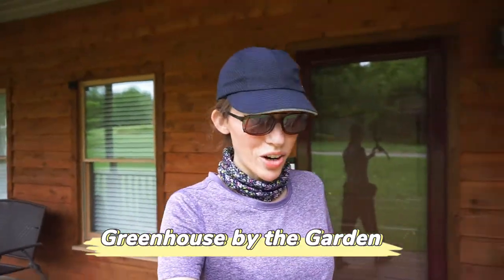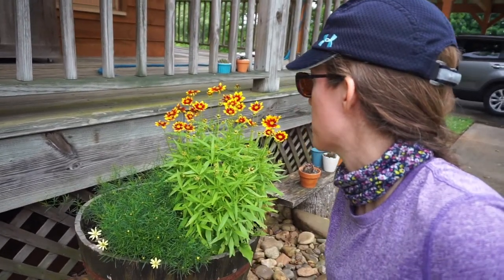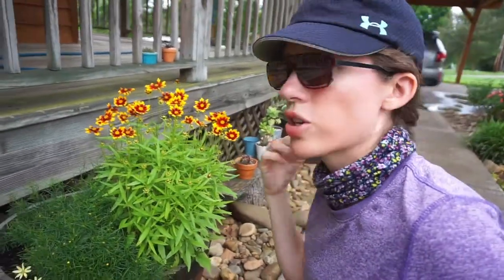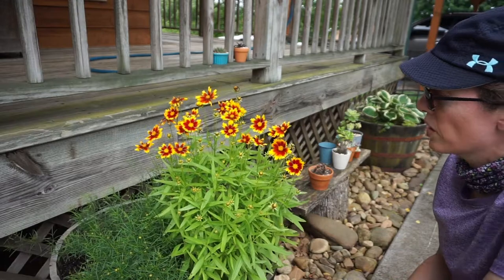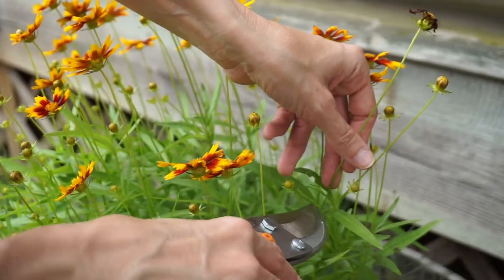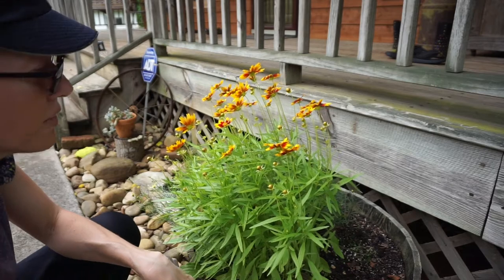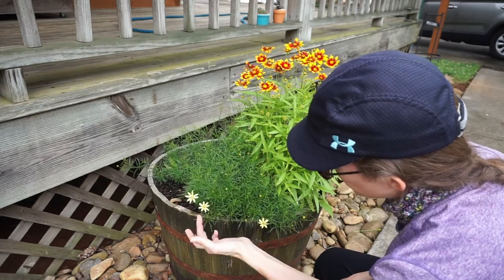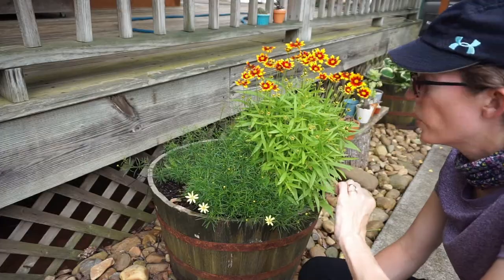How to prune Coreopsis to keep it blooming all Summer | Gardening Vlog